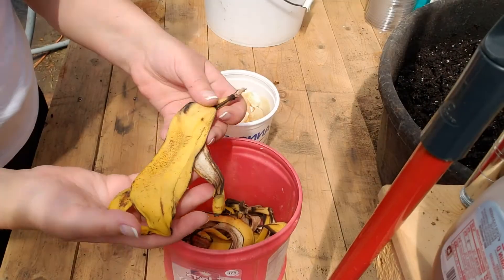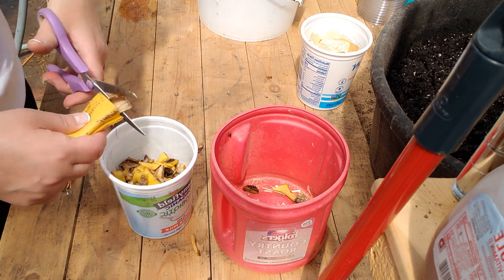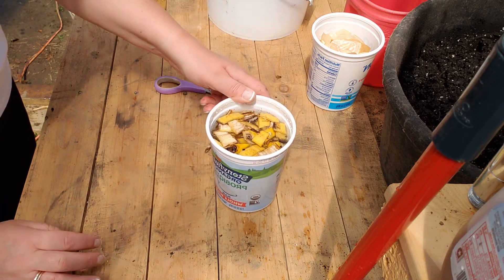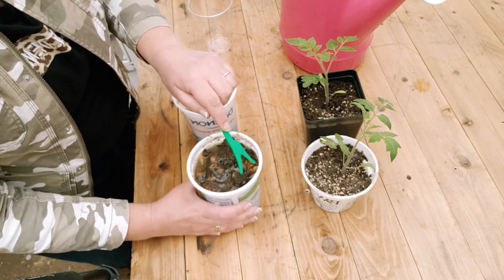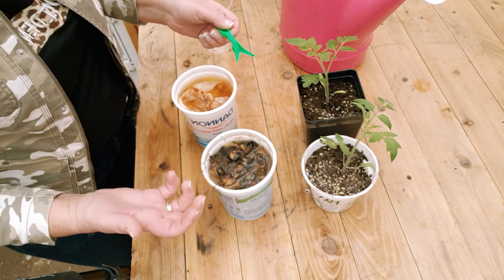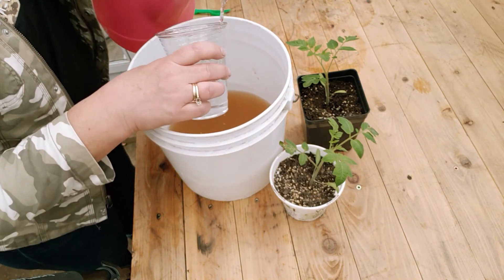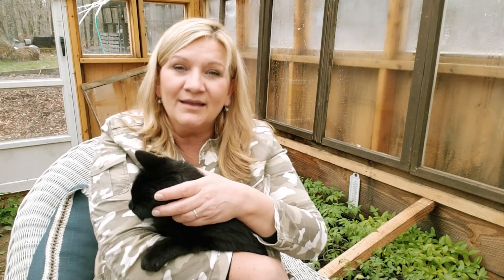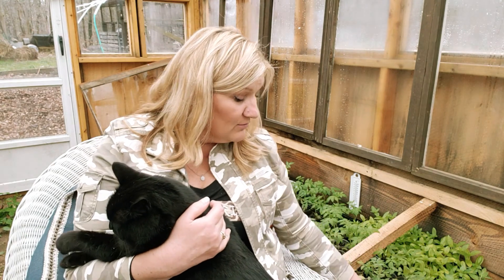Banana and Onion Peel Fertilizer for Plants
In this video I make a natural fertilization for my young tomato and peppers seedlings. These seedlings require fertilization every 5-7 days. This week I am feeding them with a home-made fertilizer using banana and onion peels. Banana peels are rich in potassium, magnesium, calcium, tannins, saponin, and cellulose. All of these component are necessary for a plant to remain strong and healthy.
Onion peels are full of copper, iron, calcium, magnesium, sulfur,  quercetin (important for plant root regeneration).
Don't through away the peels!

В этом видео я делаю естественные удобрения для моих молодых саженцев томатов и перца. Эти саженцы нуждаются в удобрении каждые 5-7 дней. На этой неделе я подкармливаю их домашним удобрением из банановой и луковой кожуры. Кожура банана богата калием, магнием, кальцием, дубильными веществами, сапонином и целлюлозой. Все эти компоненты необходимы для того, чтобы растение оставалось сильным и здоровым.
В луковой шелухе много меди, железа, кальция, магния, серы, кверцетина (важен для регенерации корней растений).
Не выкидываете кожуру!